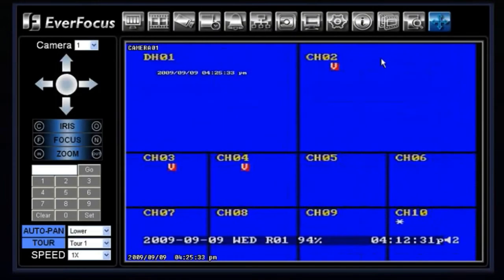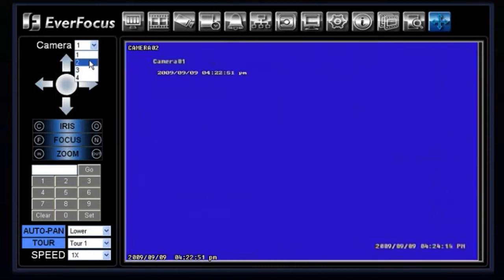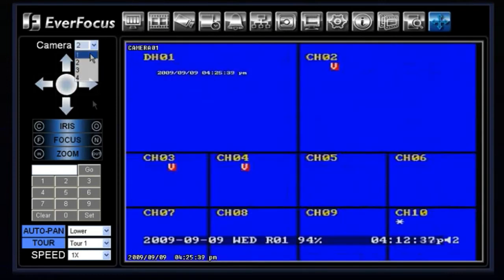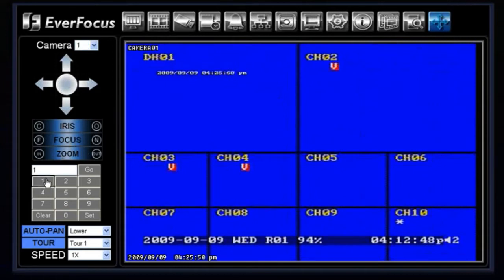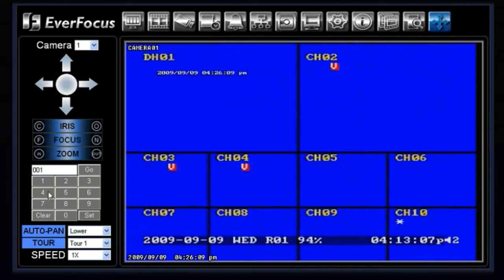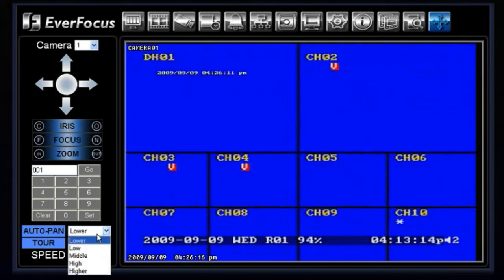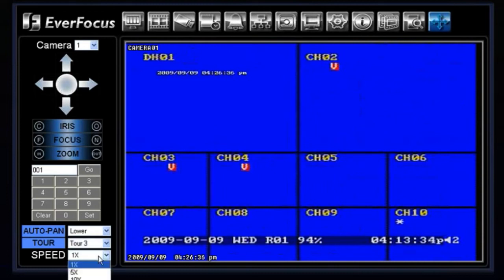Part 14: An Introduction to the EverFocus ECOR PTZ Menu